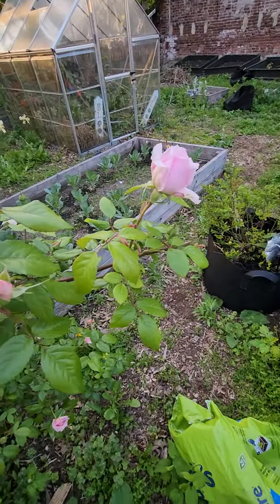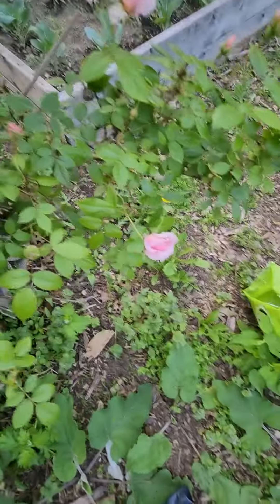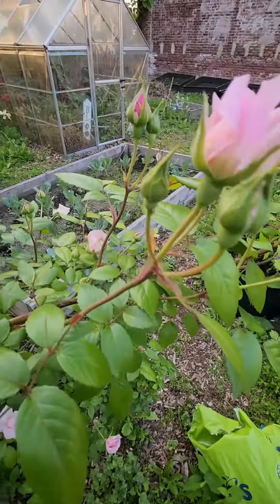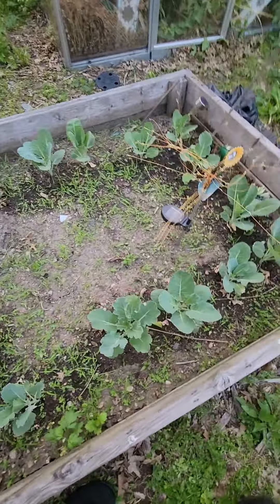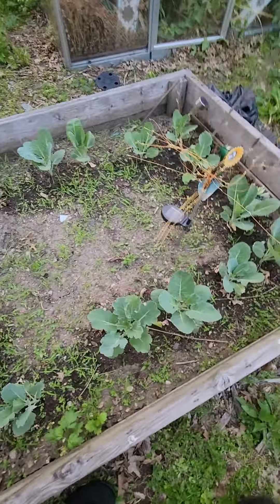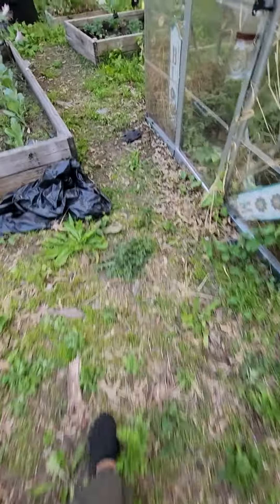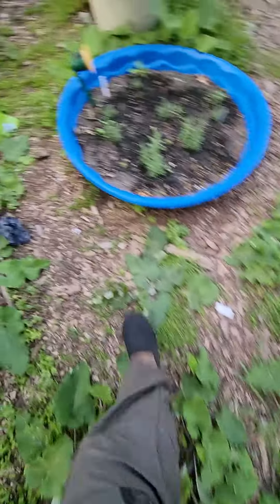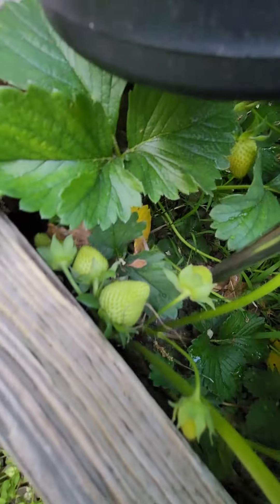The Zubi Garden ⚘️🌹🪴🌴 Garden Update